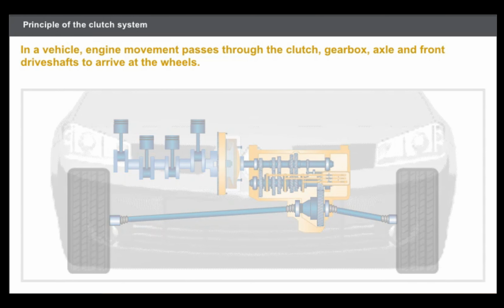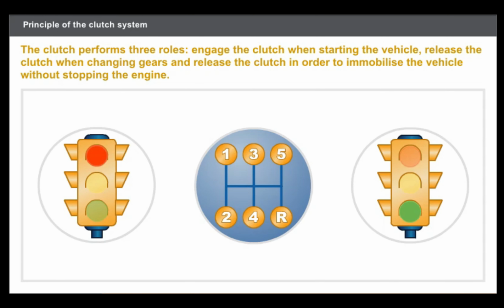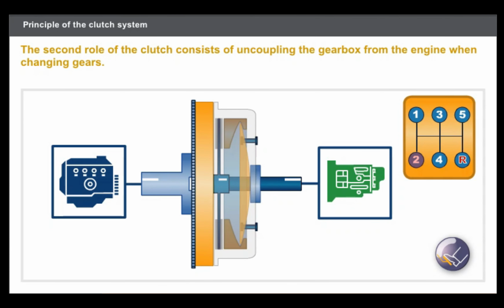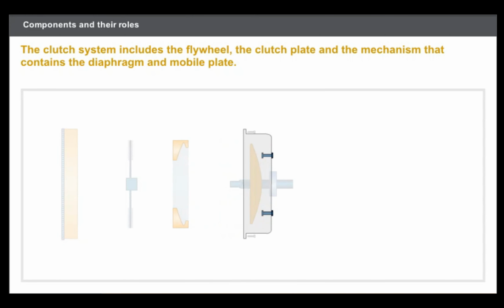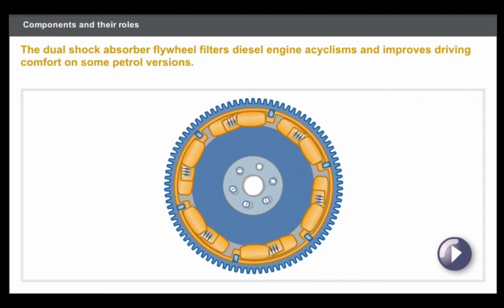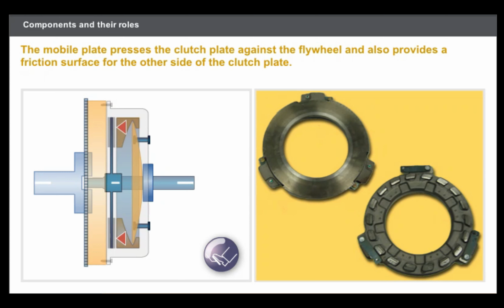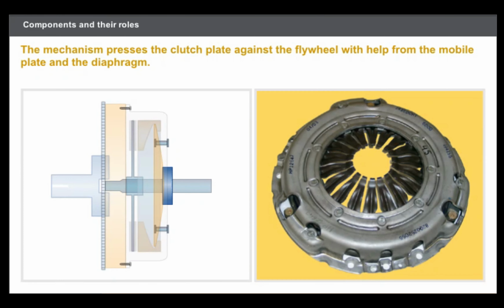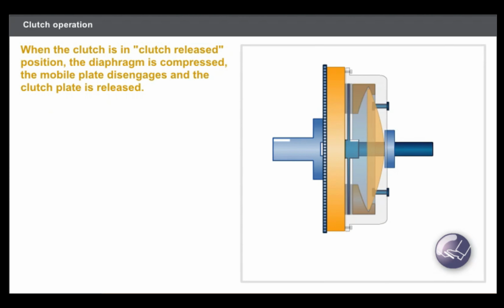How a clutch works - animation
hello in this video we learn how clutch works

The clutch has several components that are key to its operation:
The Flywheel has 3 main functions. The first is to maintain a rotating mass (inertia) to assist the engine rotation and provide a more consistent delivery of torque during running. The second is to provide a ring gear for the starter motor to engage on. The third is to provide one of the driving friction surfaces for the friction disc.
The Driven Friction Disc is connected to the transmission input shaft via a spline. The disc drives the input shaft in the transmission which translates movement at the wheels. The disc has a sacrificial friction material that allows the clutch to be modulated in order to control the drive when taking off from a standing start. The disc also contains a sprung hub which absorbs engine vibration when the clutch is driving and also absorbs torque when engaging and disengaging drive.

The Pressure Plate is the most critical part to the whole clutch assembly. The pressure plate applies a clamping force (pressure) which holds the driven friction disc between it and the flywheel. The pressure plate is fixed to the flywheel with bolts and they rotate together. The pressure plate contains a diaphragm or springs that apply the pressure on the main casting or driving surface. In order to release or disengage drive, the diaphragm or clutch levers are actuated which allows the main casting to lift off the driven disc.

The Release Bearing provides a medium of actuation between the rotating clutch assembly and the static clutch fork and transmission. The bearing will absorb the force to release the clutch and also reduce wear between rotating and non-rotating components.
A Pilot Bearing is not present in all clutch assemblies but is most common in RWD engine configurations. This bearing sits either in the back of the crank or in the flywheel and locates the input shaft. It is important to locate the input shaft in the back of the crank for correct clutch life and operation. Without a pilot bearing, excessive wear can occur in the splines and the hub of the driven disc, which can cause clutch release issues.